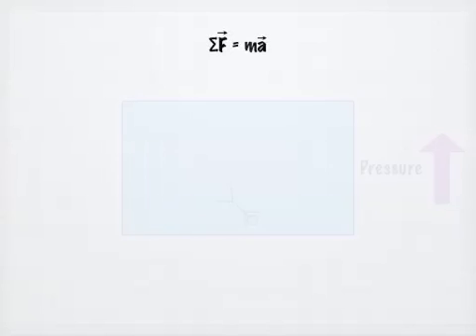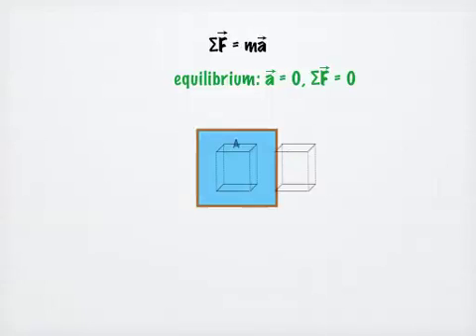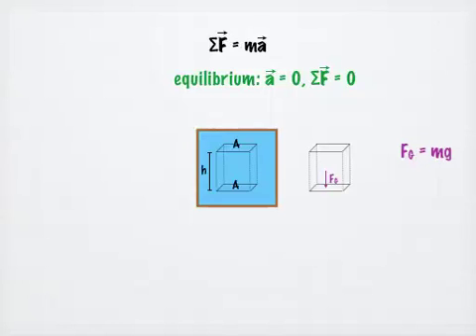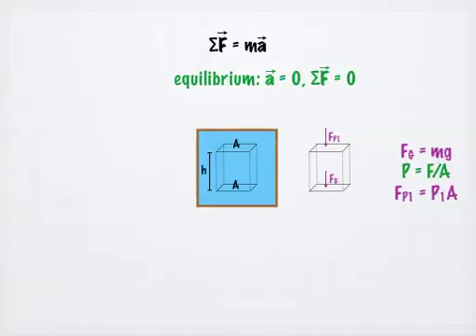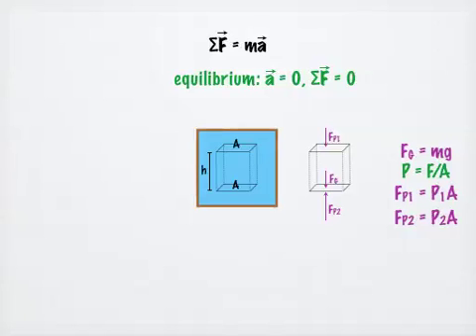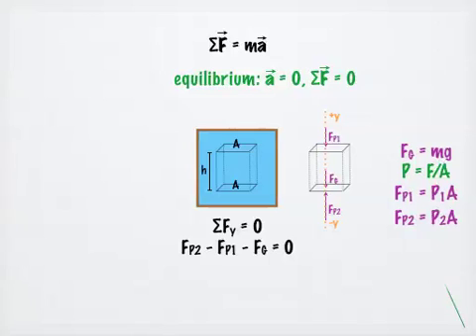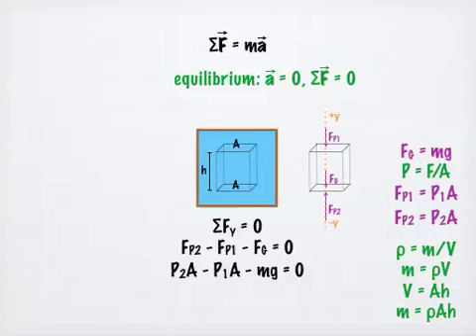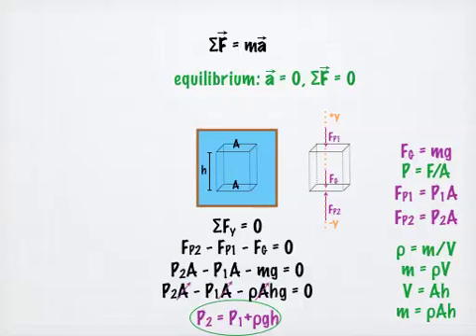Pressure and Depth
Deriving an expression for how pressure in a static fluid changes with depth.